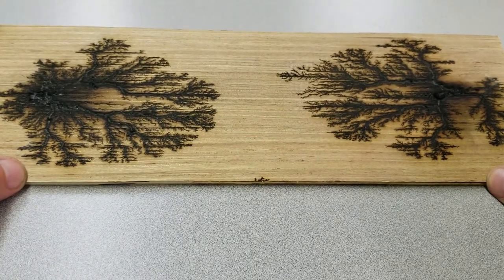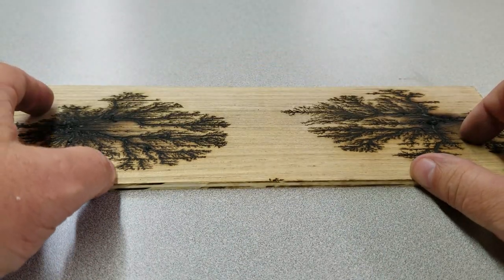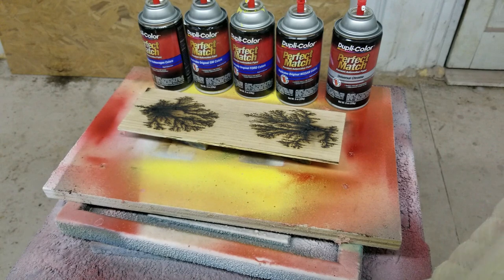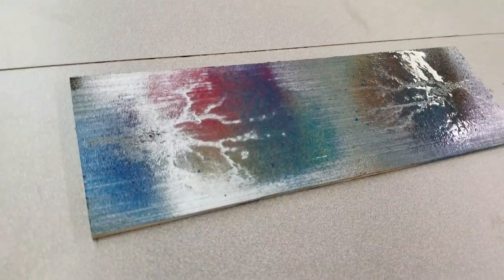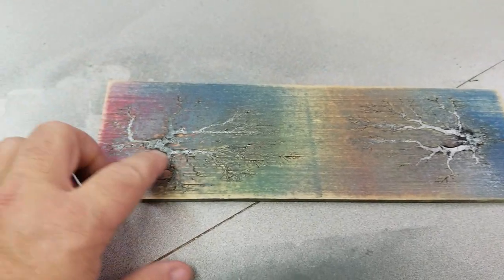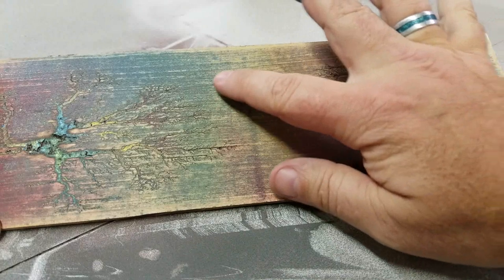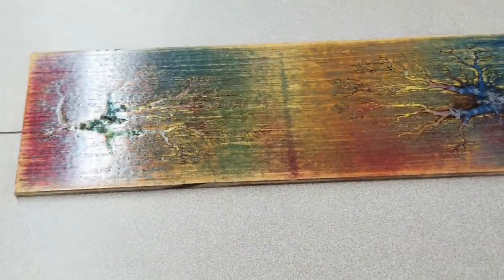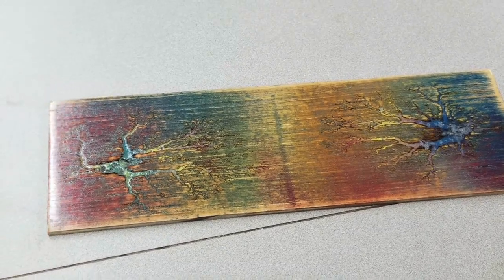PAINTING FRACTALS TO ADD AWESOME EFFECTS!!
Using spray paint to add some neat and interesting effects to an already neat fractal project.